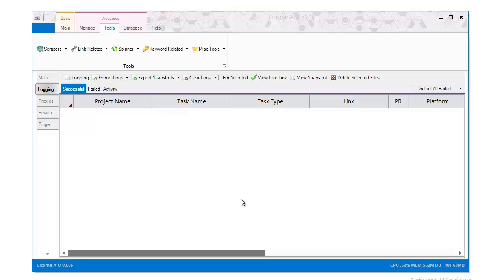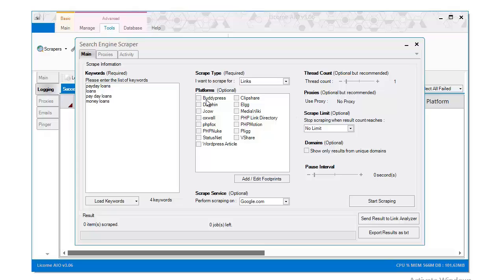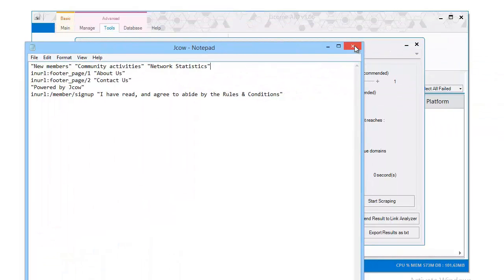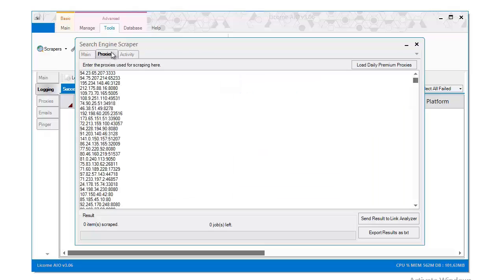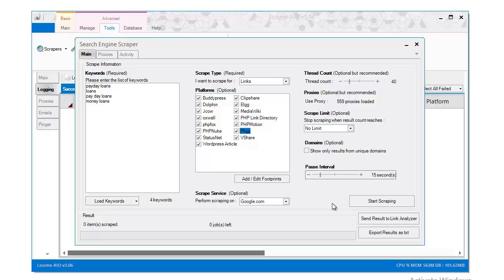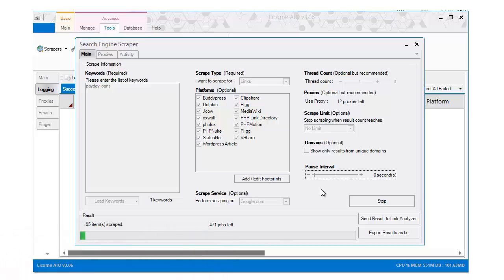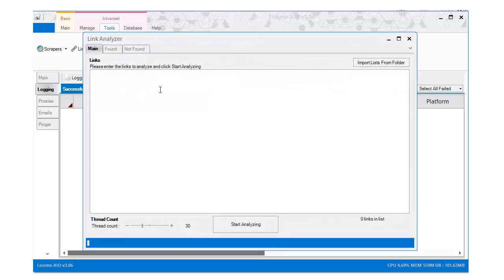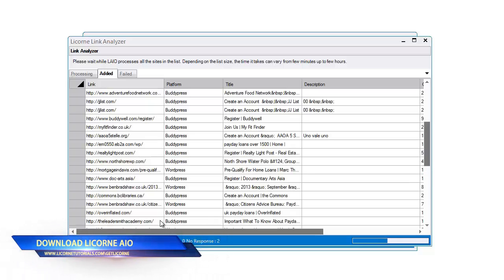Licorne AIO Tutorials: Search Engine Scraper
In this tutorial how to use the Search Engine Scraper in Licorne AIO.